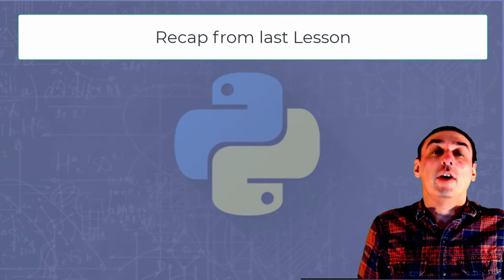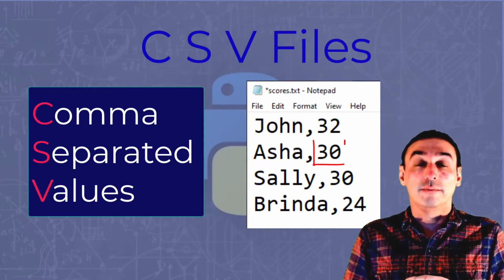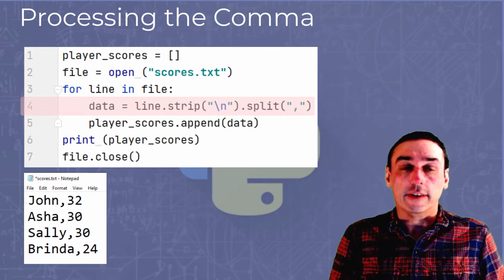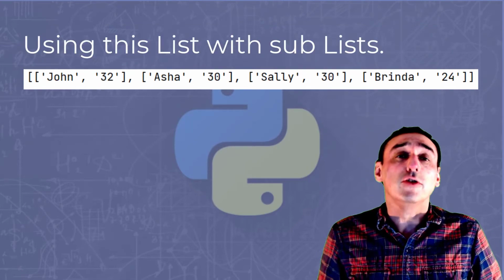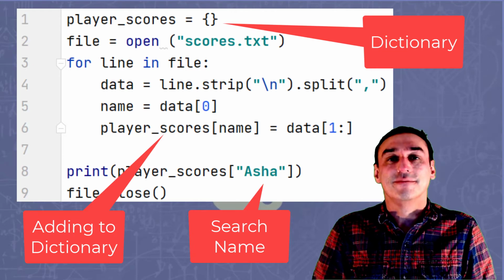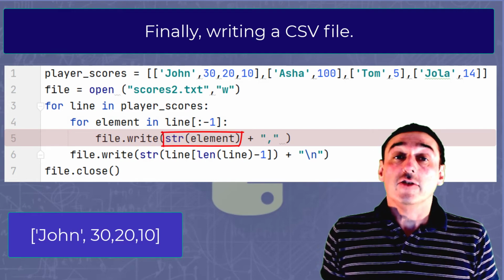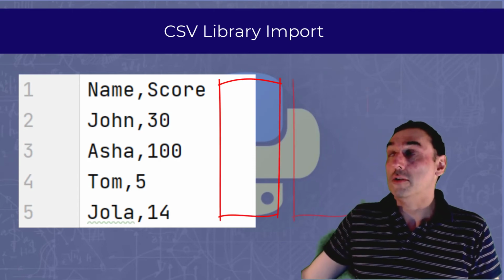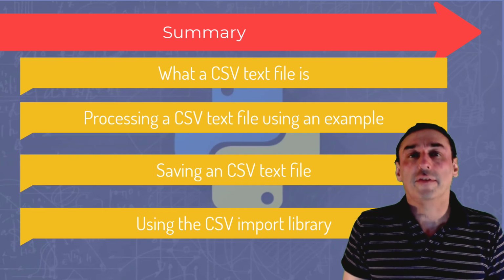Python Lesson 8 - Filing part b, how to read and write a CSV file!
This clip looks at processing text CSV files.  Each section analyses how you deal with files with "," to separate FIELDS.  Also, the CSV libary import is briefly looked at.
00:00 Start
00:12 Introduction - Recap
1:12 CSV Files (not quite but almost!)
3:13 Processing the comma in a CSV file
4:50 Sample program extracting data from a LIST loaded from a file.
6:10 While loop for sequential search in TEXT FILE
6:20 Loading TEXT FILE into a Dictionary
6:35 Writing a CSV File
9:20 Using CSV Import Library
10:44 Summary